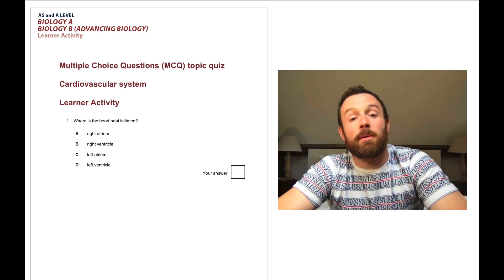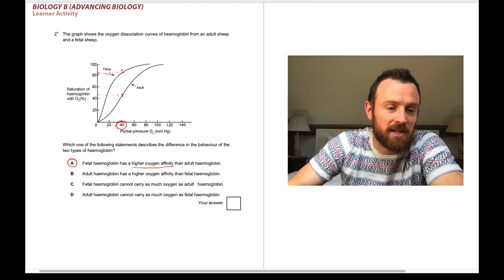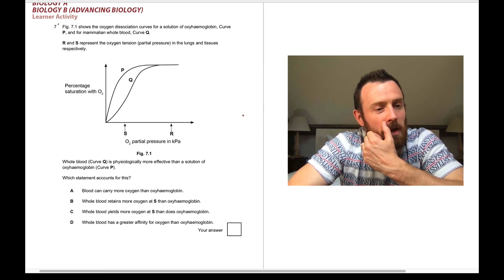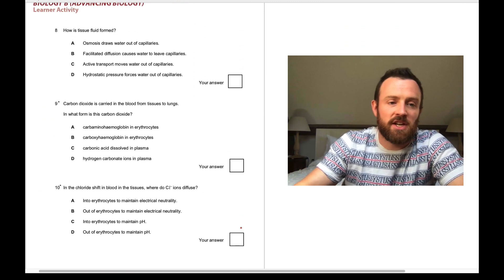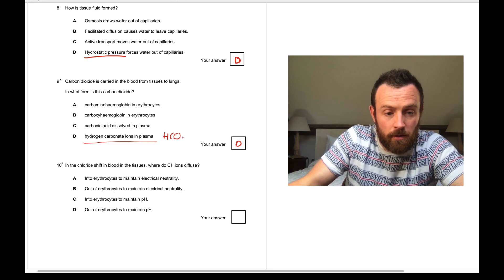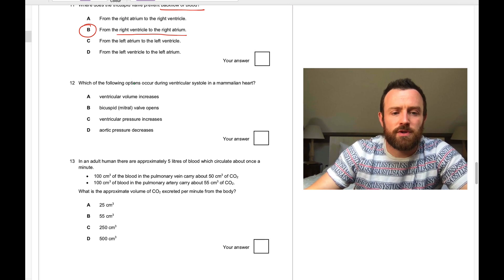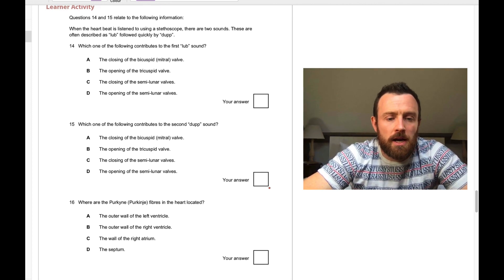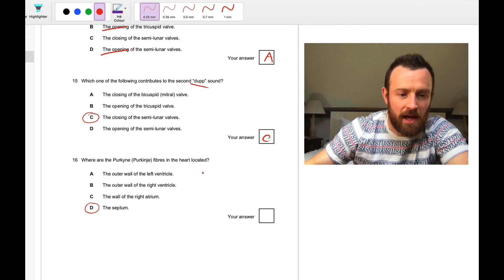Circulation Multiple Choice Questions (OCR A Level Biology 3.2)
20 Typical multiple choice questions on Circulatory Systems.  The OCR exam board didn't provide a MCQ pack for this unit so i recommend pausing the video and trying each question before i reveal the answer. Good Luck!